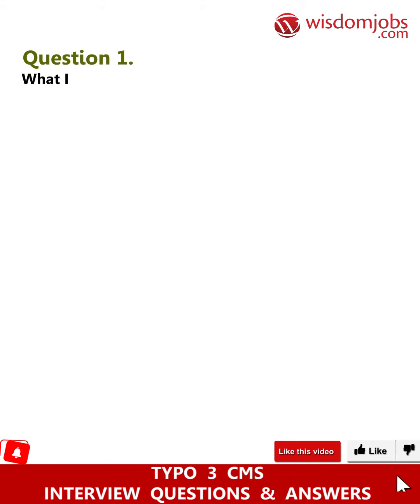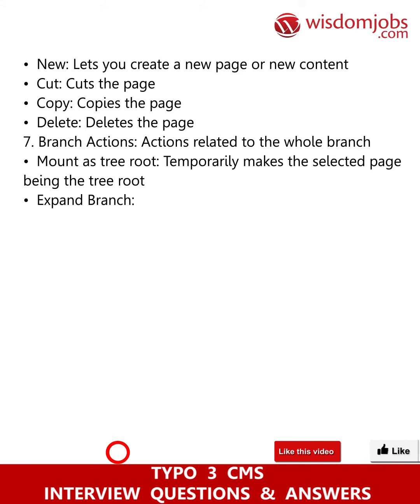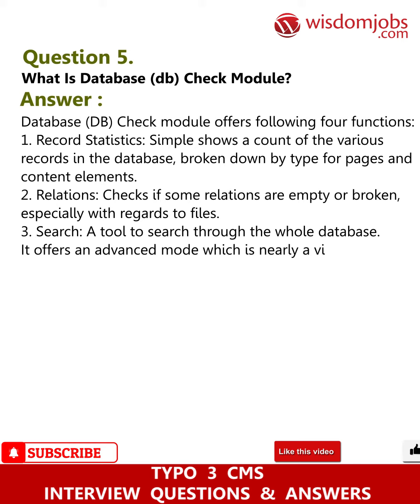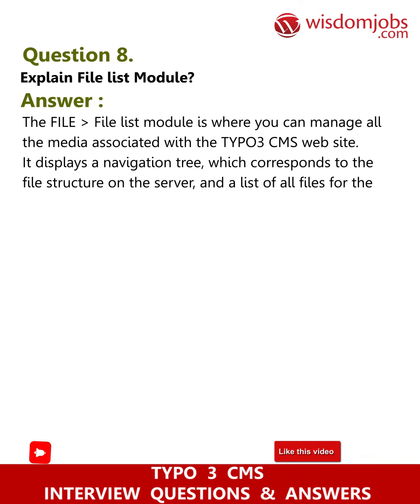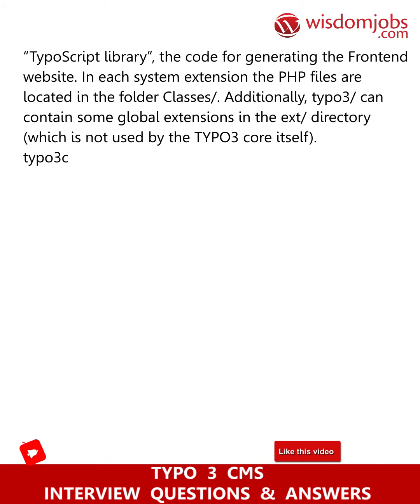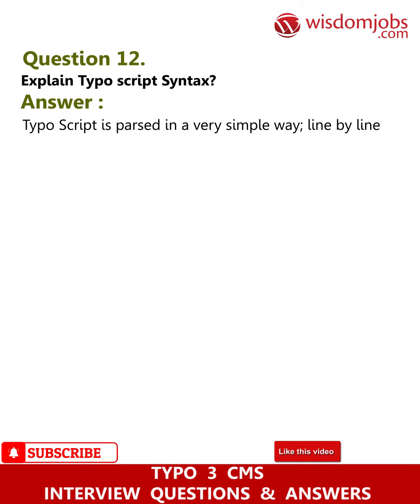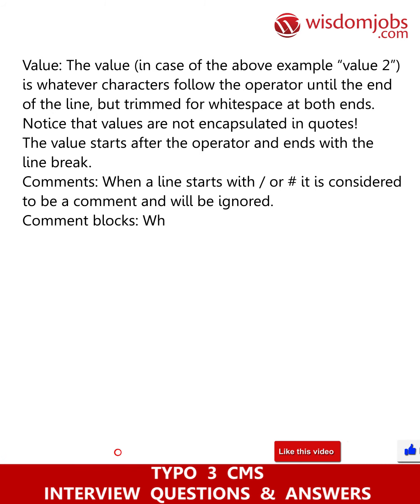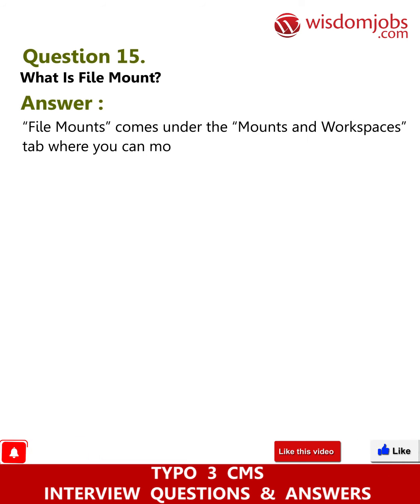TYPO3 CMS Interview Questions and Answers 2019 Part-1 | Wisdom IT Services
FAQ's For TYPO3 CMS Interview Questions and Answers 2019 Part-1 | TYPO3 CMS | Wisdom IT Services

Typo3 Cms Interview Questions and Answers, Question1: What is TYPO3 CMS? Question2: What are the page-related functions in the context menu of a page? Question3: What is pid? Question4: What is DB Mounts? Question5: What is Database (DB) Check module?

Are you looking for bright career in the TYPO3 CMS? Then we have provided all the necessary things like TYPO3 CMS Interview Question and Answers on our site page, not only the Question and Answers we have also provided the various job roles in TYPO3 CMS. In order to clear the TYPO3 CMS interview in the first attempt one must prepare well on all the topics of TYPO3 CMS. There are numerous leading companies that offer jobs in various roles like Web Developer Typo3, Typo3 CMS Trainer, Typo 3 Developer, Typo3/ Enterprise CMS along with these there are many other roles too in TYPO3 CMS.

Join the LIVE session on TYPO3 CMS Interview Questions and Answers in your Technical round of Job Interviews.

Read Full TYPO3 CMS Interview Questions and Answers follow the